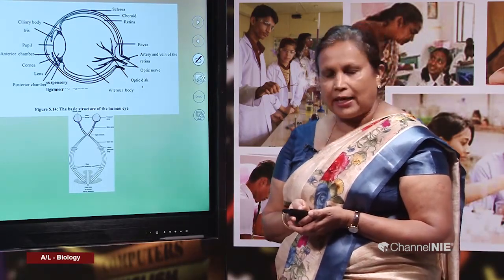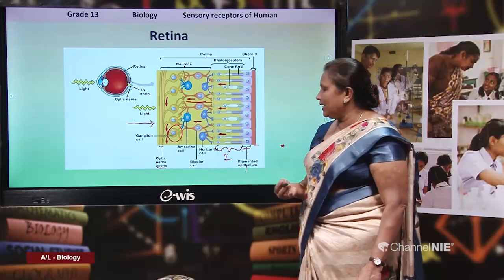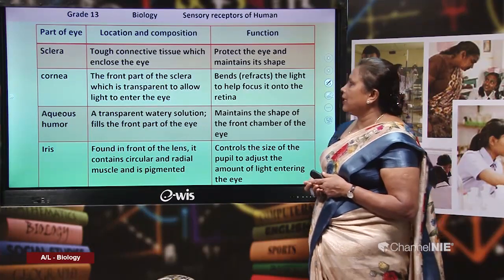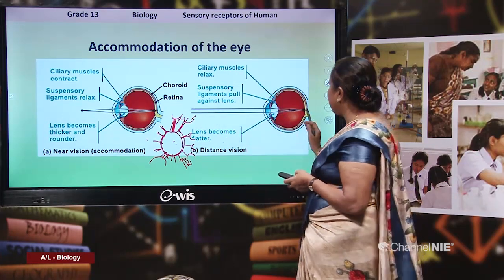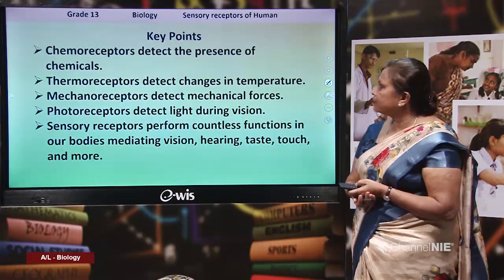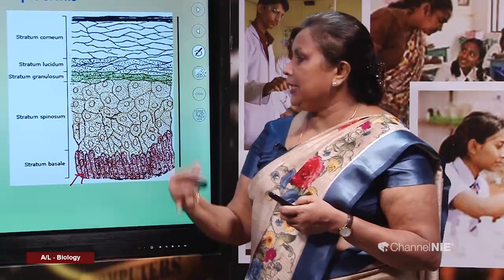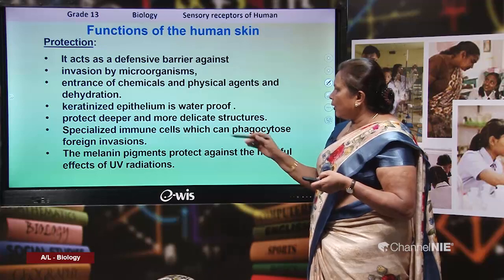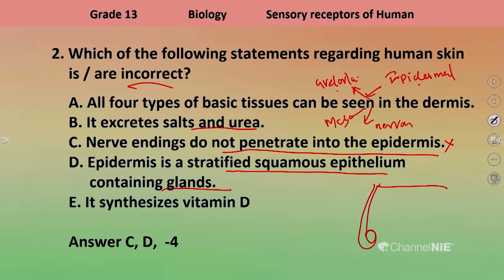Grade 13 Biology - Human eye part 2